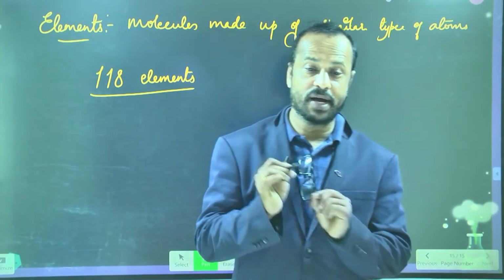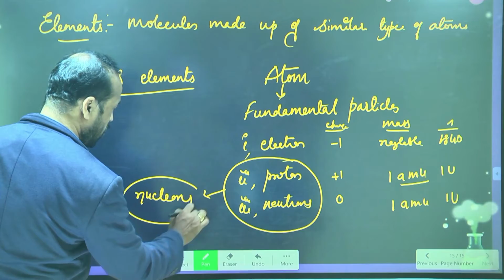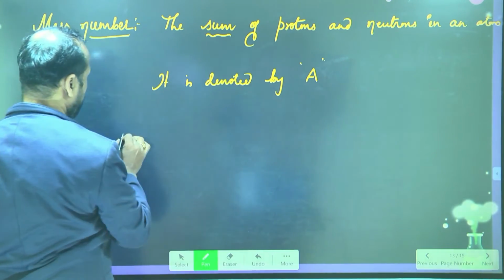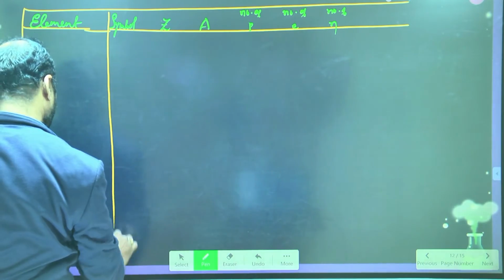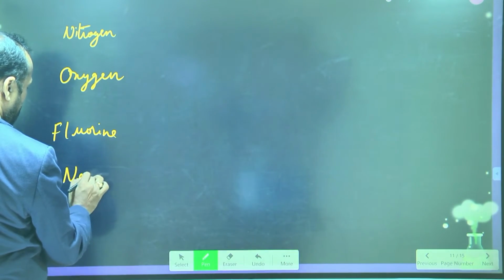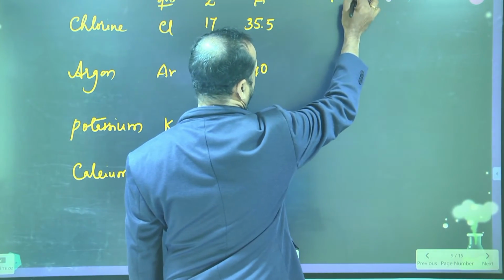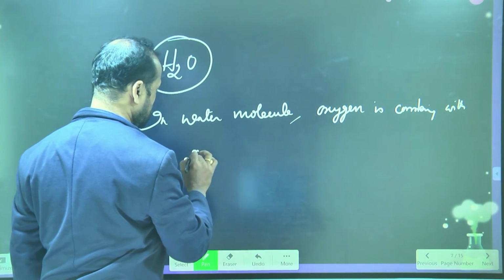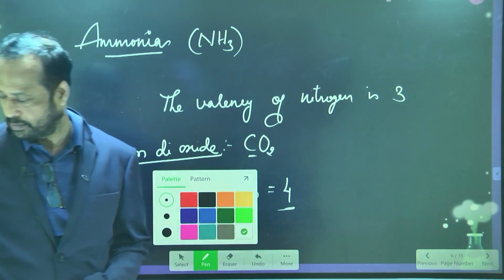IIT NEET GRADE 7 CHEMISTRY Classification of matter-4 Elements, atomic number, mass number